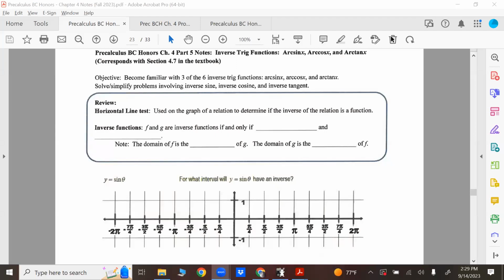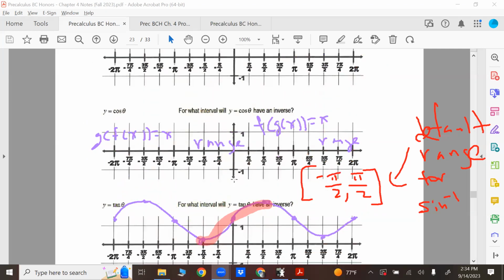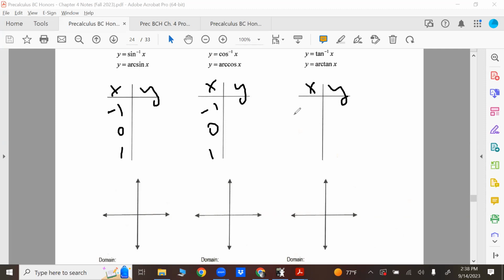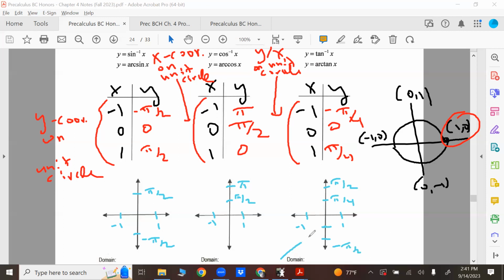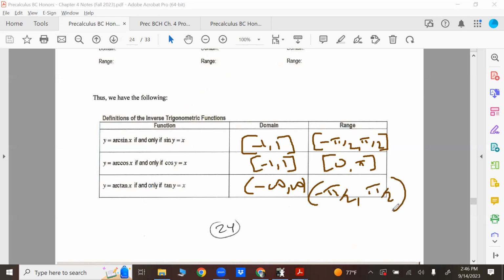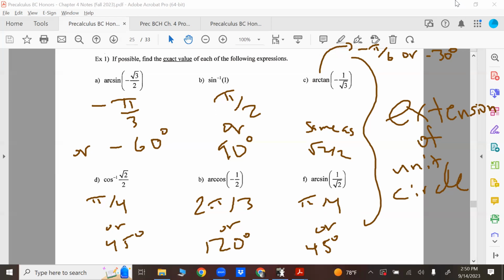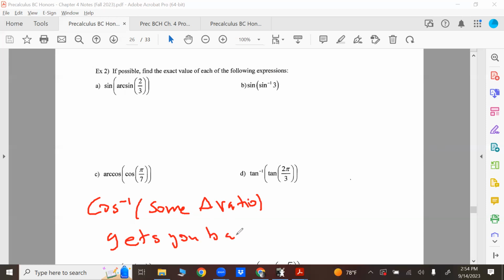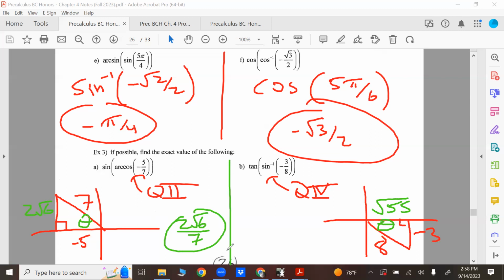Precalculus BC Honors Chapter 4 Part 5 Fall 2023